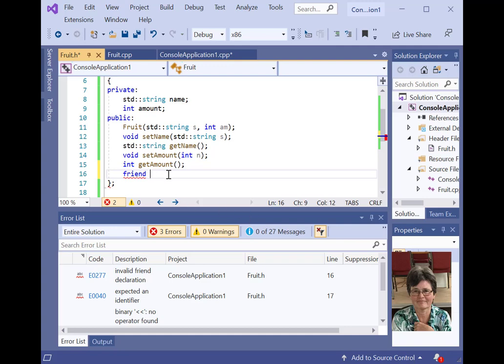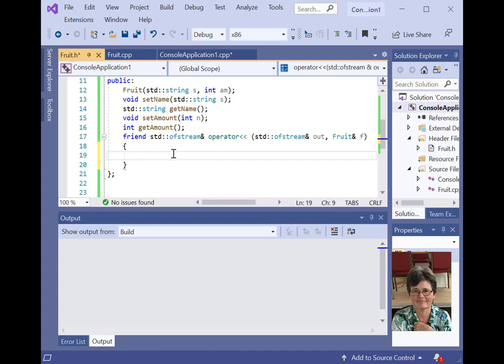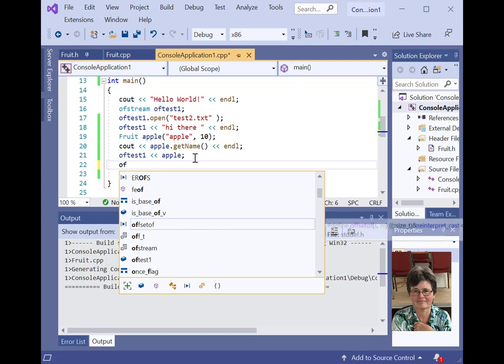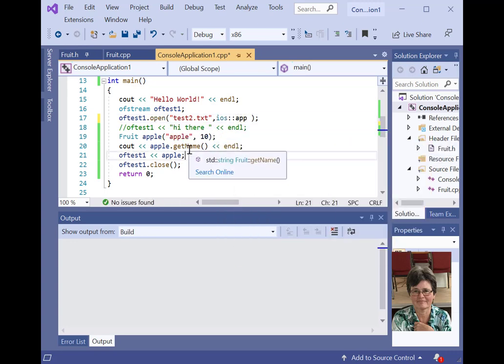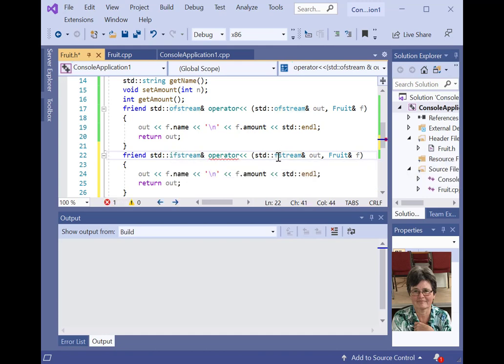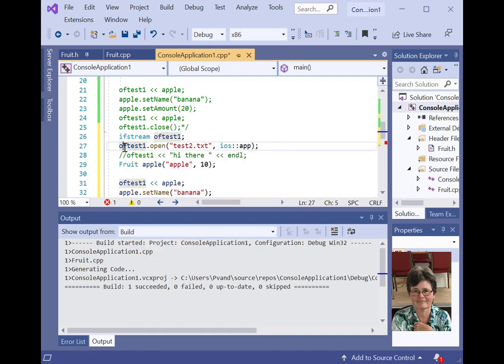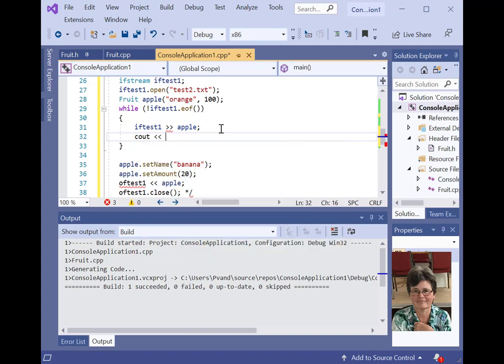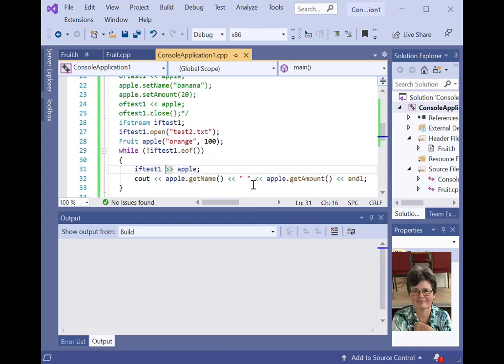C++ files, operator overloading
PRC2-lesson4 part 2